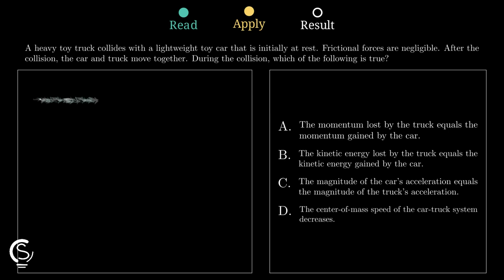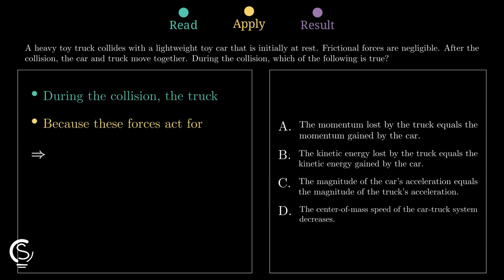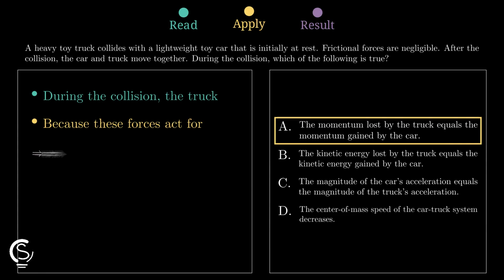2023 AP Physics 1 Question 2 - Conservation of Momentum and Impulse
Detailed step-by-step solution for the 2023 AP Physics 1 Question 2 focusing on Conservation of Momentum and Impulse. This video breaks down the interaction between a heavy truck and a lightweight car to explain why momentum transfer is equal despite mass differences. A heavy toy truck collides with a lightweight toy car that is initially at rest. Frictional forces are negligible. After the collision, the car and truck move together. During the collision, which of the following is true? We analyze Newton's Third Law, the relationship between impulse and change in momentum, and why kinetic energy is not conserved in this inelastic collision. Want more AP practice?